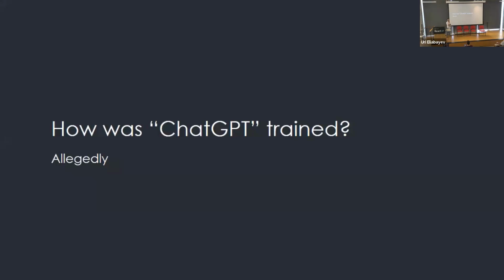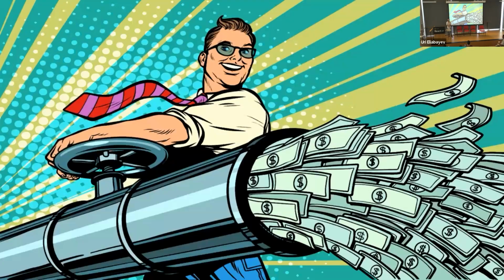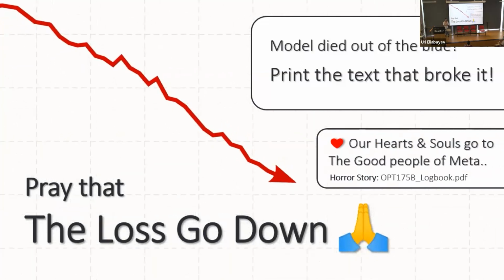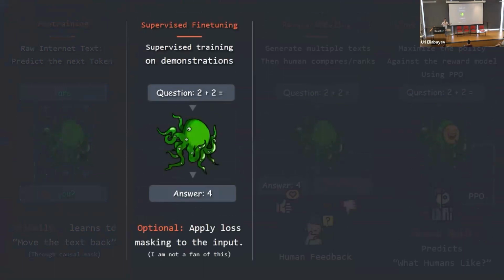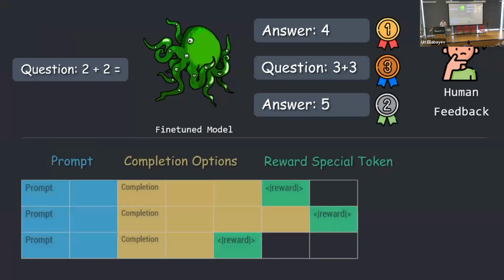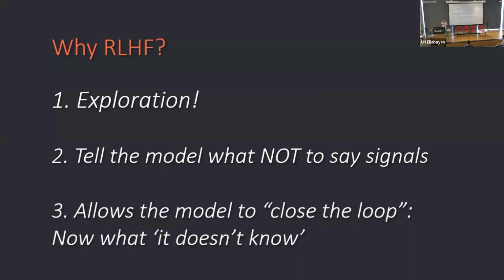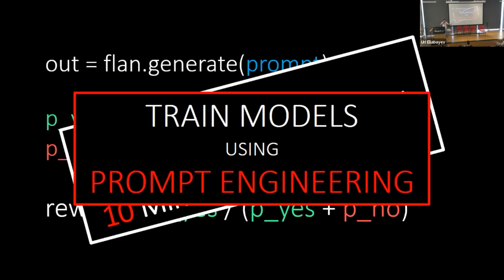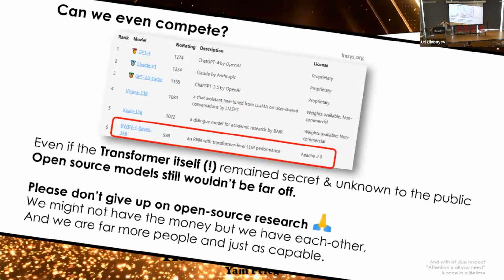Using AI to train AI‏ - Yam Peleg, Deep Trading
This lecture is part of the GenML 2023 conference
You can find the full agenda here: